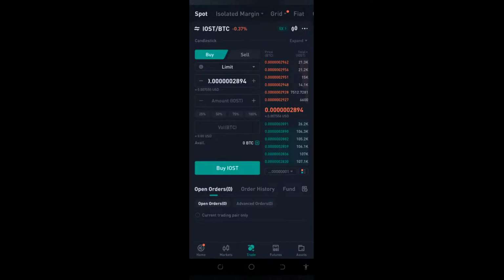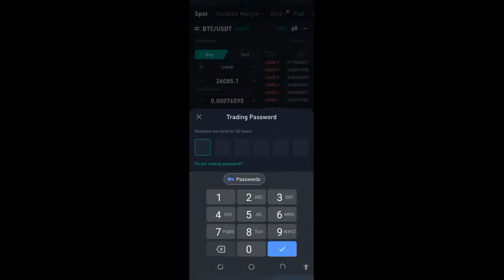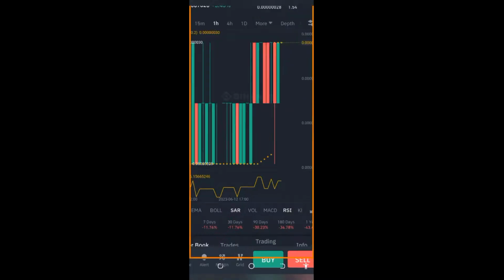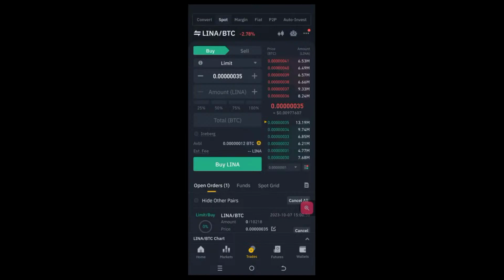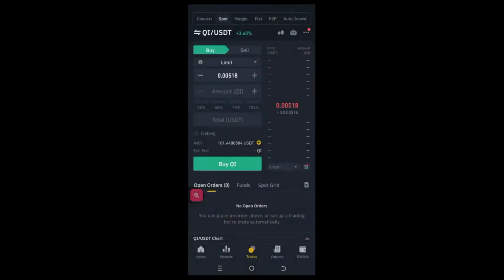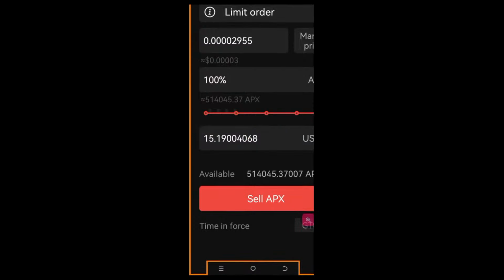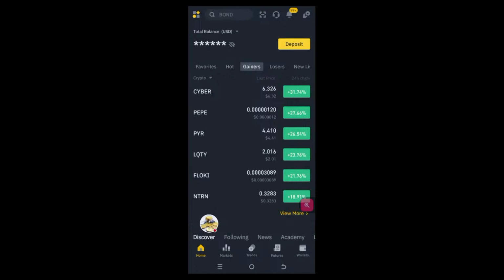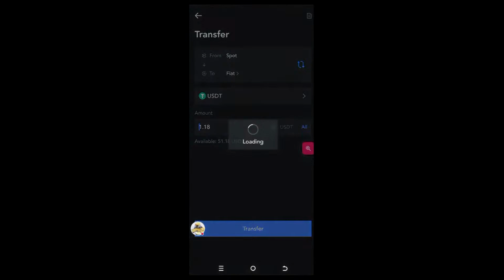💵 Profitable Crypto Arbitrage - Inter Exchange Arbitrage, Triangular Arbitrage and Spot Trading